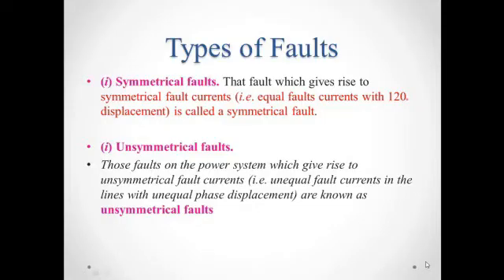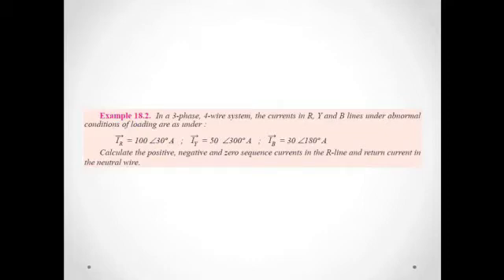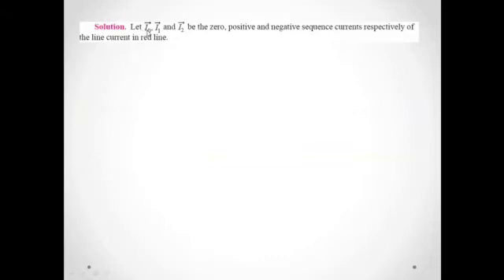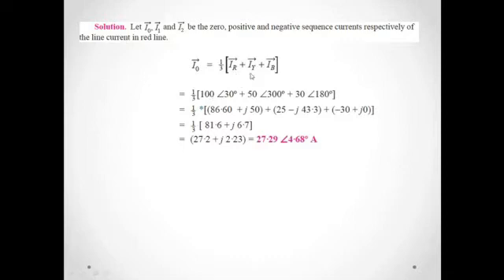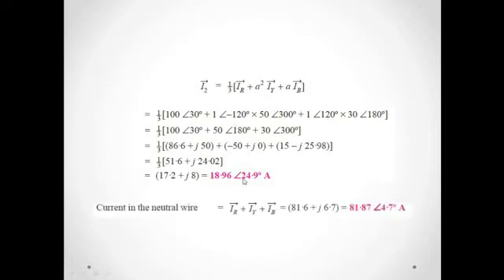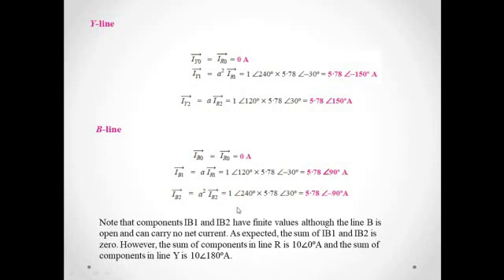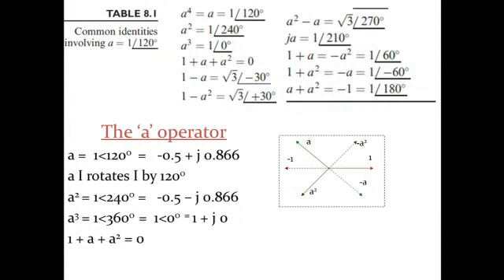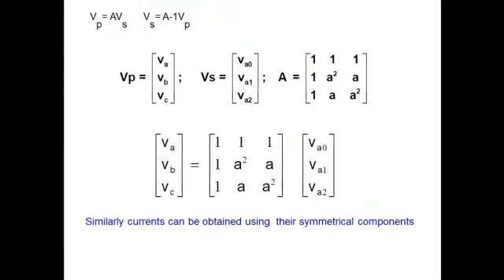Symmetrical Components | Operator ‘a’ | positive, negative, zero-sequence components | Fault II PSA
Credit : Dr.Muhammad Adil

What is symmetrical component?
In simple terms, symmetrical component is a mathematical tool that simplifies the analysis of power system during unbalanced system conditions. It does so by decoupling the one 3-phase system into three 1-phase systems. It is easy and less confusing to calculate currents in a 1-phase network than in a 3-phase network.

Keep in mind that, once decoupled, each 1-phase network has no relationship to phase ‘a’, phase ‘b’ or phase ‘c’ of a 3-phase network. The networks obtained are purely abstract in concept. For example, when phase ‘a’ of the transmission line is de-energized due to single pole circuit breaker operation, the current in that phase drops to zero. However, in the symmetrical world, you will have non-zero current flowing through the open circuit.
How are symmetrical components represented?
The three elements that make up the symmetrical components are

Positive sequence
Negative sequence
Zero sequence
Each one is a vector quantity. What is special about these elements is how they describe an event. For example, see the table below.
The following points can be inferred from the above table.

Balanced system operation or balanced 3-phase faults have positive sequence elements only.
Any fault involving ground must have zero sequence elements.
Negative sequence elements show up in unbalanced systems only.
If you commit these points to your memory then symmetrical components will help make sense of events in a power system. You can analyze data from the power system software or directly from relays and identify if there is a ground fault, phase-to-phase fault, etc. just by checking for symmetrical quantities.
Operator 'a'

As we have seen that in symmetrical component theory the concept of 120º displacement is quite important therefore, we require some parameter or operator that might cause this 120' rotation. The operator 'a' is thus used. It is defined as under:

The 'a' operator is a unit vector at an angle of 120 o. It can be written as:

a=1∠120∘
a2=1∠240∘
Multiplying by 'a' will have the effect of rotating any phasor by 120˚. And multiplying by a2 will rotate the phasor by 240˚.

Mathematical Equations:
The unbalanced phase currents in a 3-phase system can be expressed in terms of symmetrical components as under:

IA = Ia1 + Ia2 + Ia0

IB = Ib1 + Ib2 + Ib0

IC = Ic1 + Ic2+ Ic0
Where,

The subscript 1 represents positive sequence component of each phase.(Ia1 for phase A)

The subscript 2 shows negative sequence component of each phase.(Ia2 for phase A)

And subscript 0 shows the zero-sequence component of each phase(Ia3 for phase A)

In order to simplify our calculations, we will be using phasor A as our reference phasor.
Positive sequence Components:

We will now be using the 'a' operator to relate the positive sequence components of each phase.

Ia1 = Ia1

Ib1 = (1∠240°) Ia1 = a2 Ia1

Ic1 = (1∠120°) Ia1 = a Ia1
So, it can be seen here that positive sequence components of phase ‘B’ and phase ‘C’ are ‘a2’ and ‘a’ times the positive sequence component of phase ‘A’. Hence a set of balanced positive sequence currents is achieved.
Negative sequence Components:

We will now be using the 'a' operator to relate the negative sequence components of each phase.

Ia2 = Ia2

Ib2 = (1∠120°) Ia2 = a Ia2

Ic2 = (1∠240°) Ia2 = a2 Ia2
It can also be seen here that negative sequence components of phase 'B' and phase 'C' are 'a' and 'a2' times the negative sequence component of phase 'A'. Hence a set of balanced negative sequence currents is achieved.

Zero sequence Components:

It should be noted that zero sequence components for each phase remain the same.

Ia0 = Ia0

Ib0 = Ia0

Ic0 = Ia0

or

Ia0 = Ib0 = Ic0
A balanced set of zero sequence components is achieved here.

Simplified equations:
We can now substitute the symmetrical components of each phase with their equivalent to the reference phase A to get a set of equations completely in terms of phase A components.

IB = a2 Ia1 + a Ia2 + Ia0

IC = a Ia1 + a 2 Ia2 + Ia0
Hence all our 3 phasors can be represented using symmetrical components of only phase 'A'.

We can also manipulate these equations to get a set of equations which will give us the symmetrical components of Phase ‘A’ , Ia1, Ia2, Ia0, in terms of the other phasers IA, IB, IC.

 symmetrical components of Phase ‘A’
Hence with these equations, we can convert an unbalanced system into a balanced set of 3 systems.

Moreover, we can convert symmetrical components into their respective phasors and vice versa with these equations.

It is also important to note that the same equations apply for Voltages as well. We just replace 'I' with 'V'.